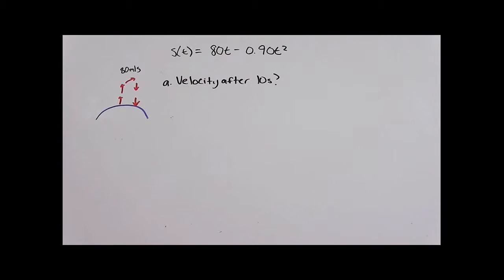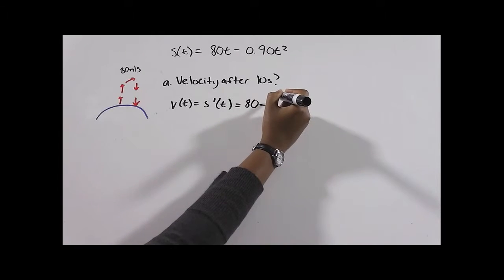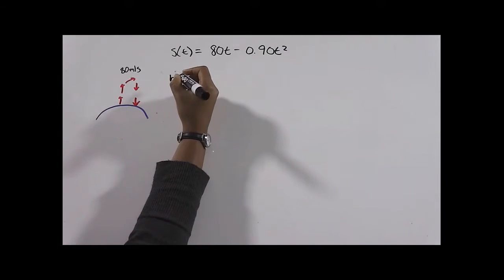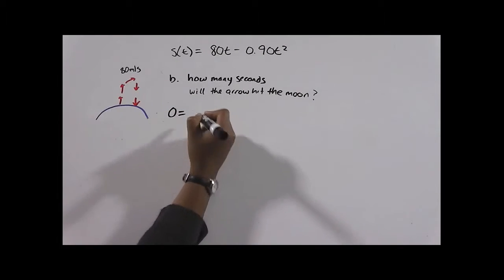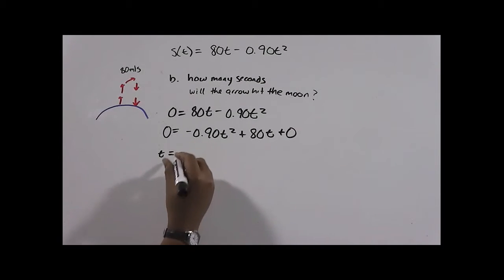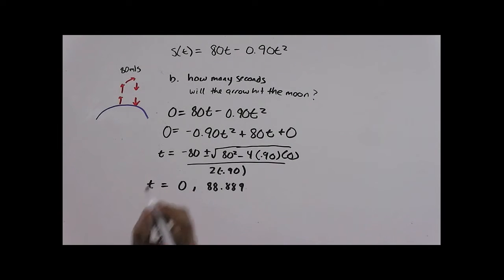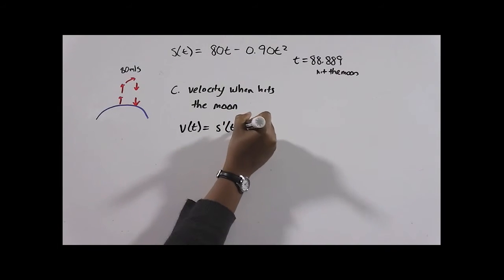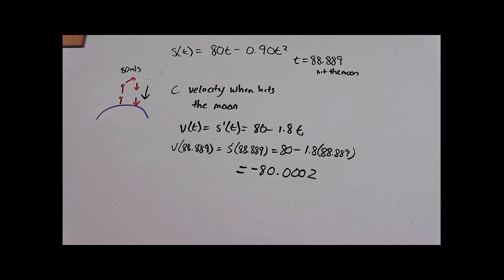Pre-Assessment: Solution to Calculus Question 9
This is one of a series of step-by-step solutions meant to help students of Math 118 at Haverford College to review fundamental Calculus skills as a preliminary to beginning the course.
Topics covered: Conceptual Understanding of the Derivative